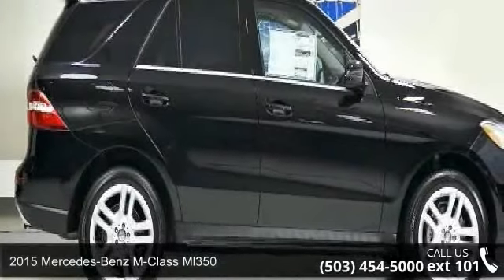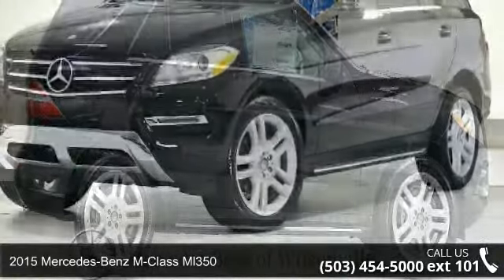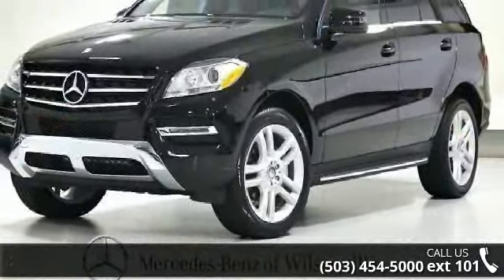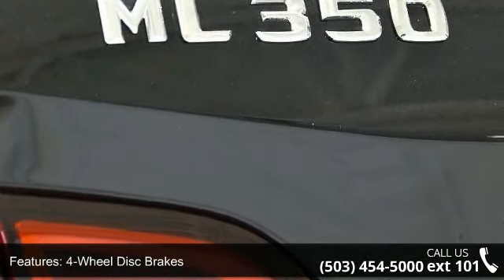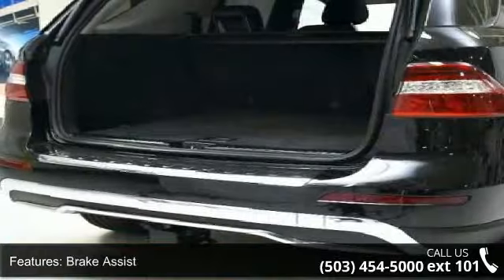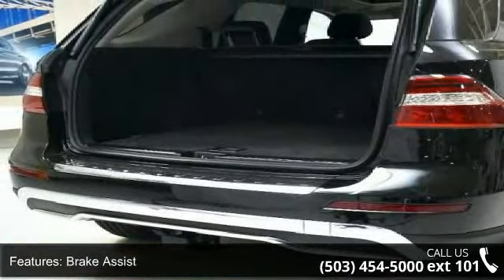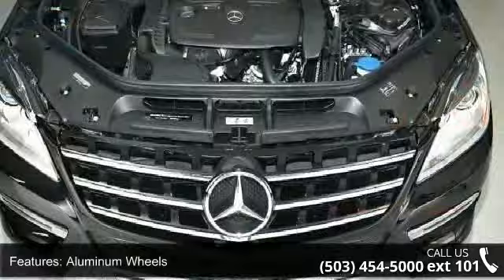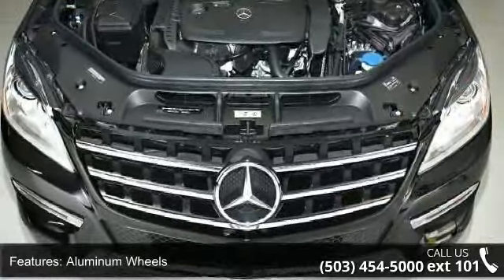2015 Mercedes-Benz M-Class ML350 - Mercedes-Benz of Wilso...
2015 Mercedes-Benz M-Class Ml350 Condition: New Mileage: 13 Transmission: 7-Speed Automatic w/OD Exterior Color: Black Doors: 4 Stock: FA534940 Cylinders: 6